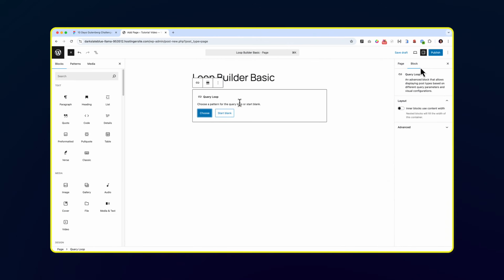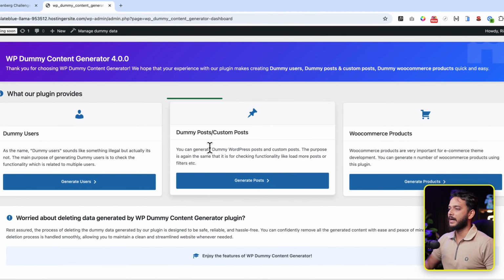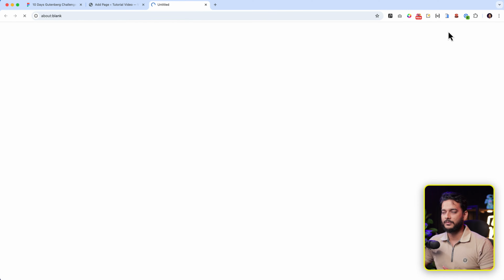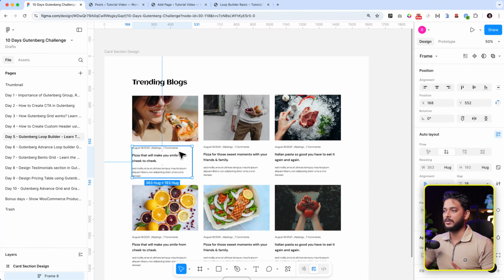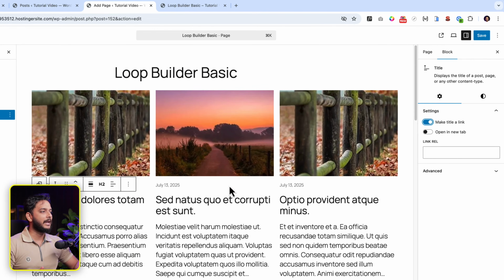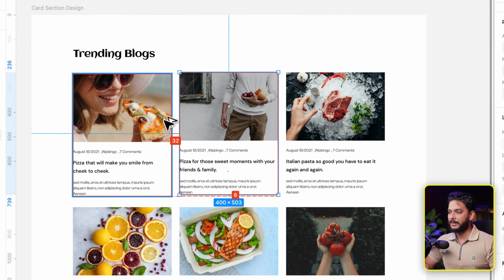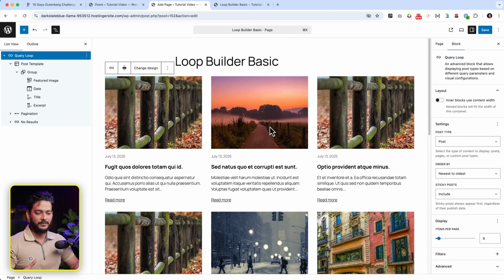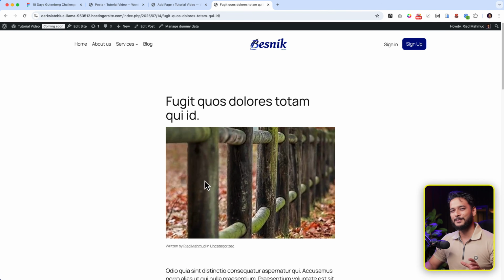Day 5: Gutenberg Loop Builder Explained – Display Blog Posts | Custom posts with Ease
Gutenberg Loop Builder is a powerful feature in the Full Site Editing (FSE) experience that lets you display dynamic content like blog posts, custom post types, and more—without writing a single line of code!

In this video, you’ll learn the basics of the Loop Builder in Gutenberg and how to display blog posts beautifully using native blocks like:

- Query Loop
- Post Template
- Post Title, Featured Image, Excerpt, Meta, and more

This tutorial is perfect for WordPress beginners, bloggers, and anyone who wants to take control of their layout using block themes and FSE.

✅ Display blog posts with Gutenberg
✅ Customize layout using native blocks
✅ Works with any block-based theme
✅ No plugins or custom code needed